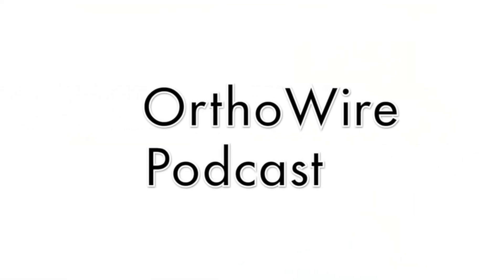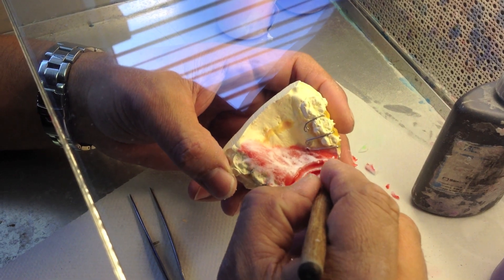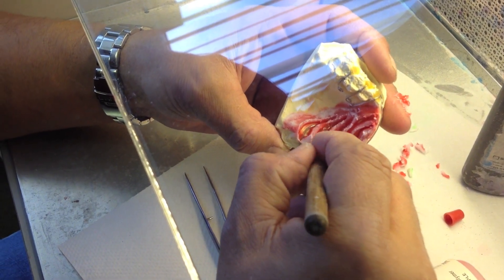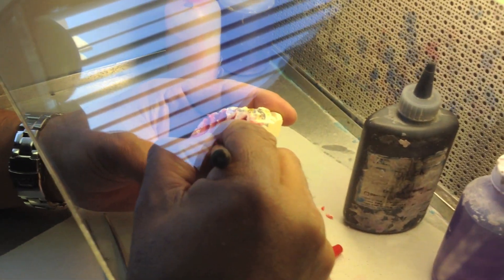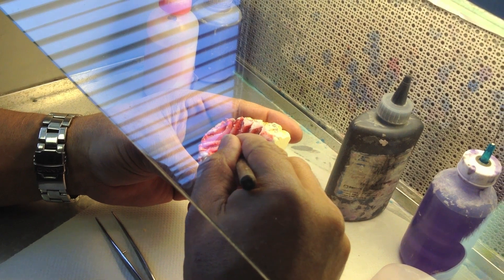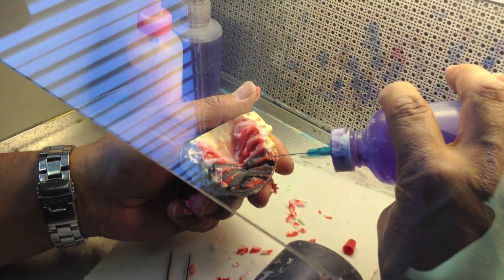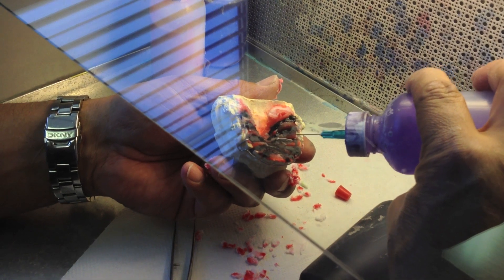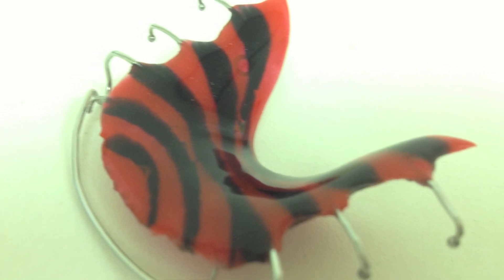Zebra Pattern Retainer- Updated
I decided to update the zebra stripe retainer method. I was looking back to the first one and the techniques are rather dated.
I thought I would show how Ivan, my acrylic guy, does it now. I taught him how to do this One-step acrylic method about 3 years ago and this is how he has perfected this technique.